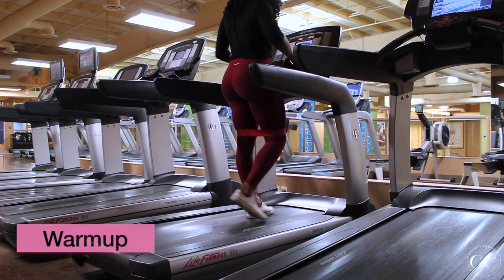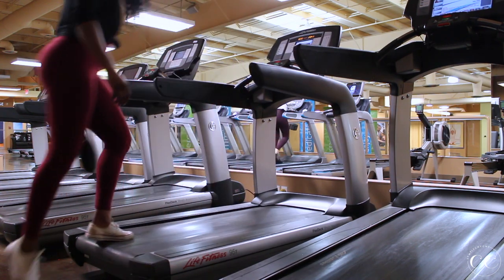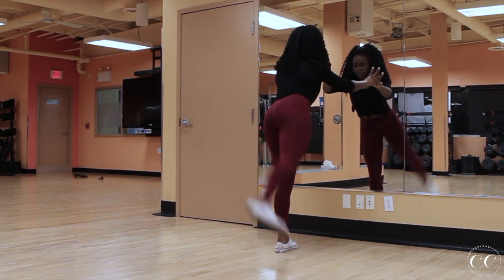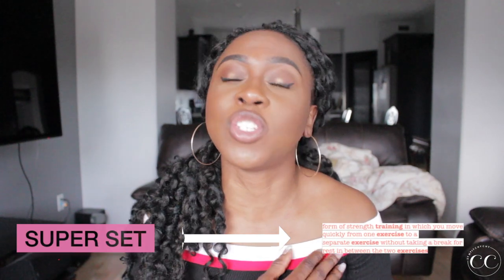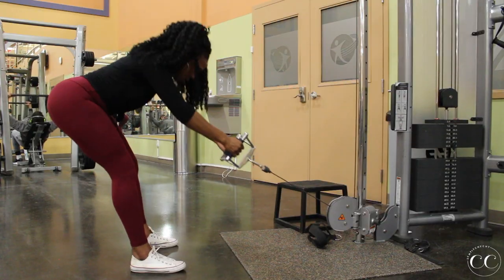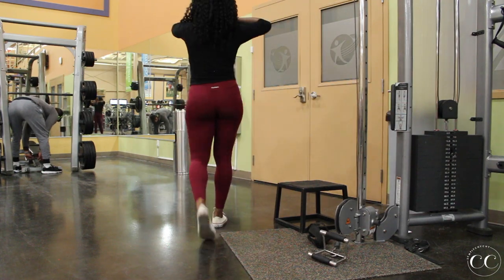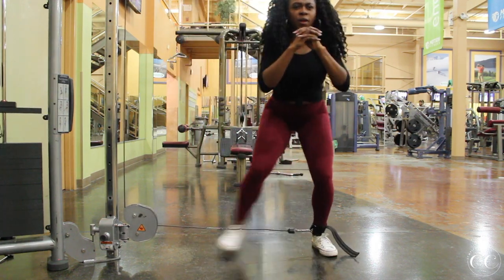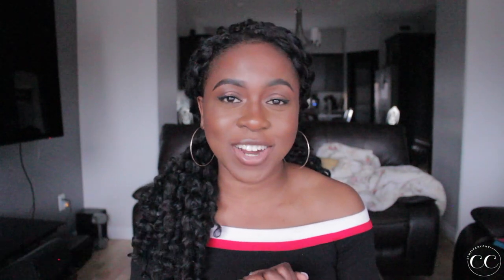🍑FIRE Cable Leg/Booty Workout *this will hurt*🍑| SimplyChychy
WHOO! Welcome to a sweaty glute sesh on the cable machine 😭 This one will leave your 🍑 burning 🔥🍑  Today we are on the cable machine getting some booty gainz!
👉|WORKOUT LISTED IN ORDER|
*(3 Supersets and 1 Triset; repeat each set 3x)*
Superset 1 (8-10)
- Squats w/ or w/o resistant bands
- Pulse squat to curtsey lunges
Superset 2 (8-10)
- Deadlifts
- SL deadlift
Superset 3 (8-10)
- cable pull-throughs
- elevated SL hipthrusts
Triset (8-10)
- kickbacks
- sidekicks
- squat to side-step complex
👉|MISSED MY LAST VIDEOS?|
👉|BANDS  MENTIONED IN THIS VIDEO|
👉|What are you WEARING?|
♡ TOP | too long ago to remember :p
♡ LEGGINGS| Aerie
♡ SHOES| Converse Women's CT Ox Shoes|
👉|I give you permission to STALK ME|
👉|Common Questions|
»»What do you use on your eyebrows?
I just fill them in with a dark brown eyeshadow and clean them up with LA girl Pro Conceal in Fawn.
»»Is that a slight accent I hear? Where are you from?
I'm from Nigeria, but I live in western Canada.
👉|Background Music|
Song: A to the O by Diamond Ortiz